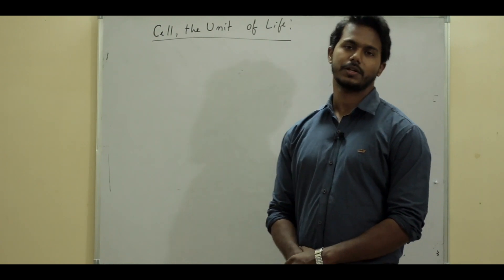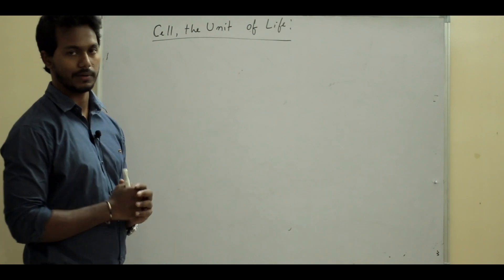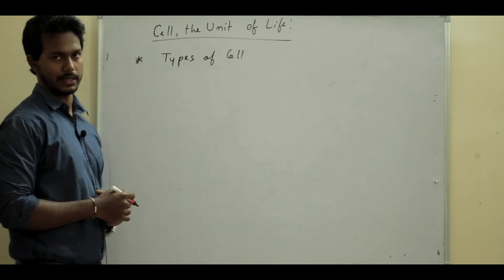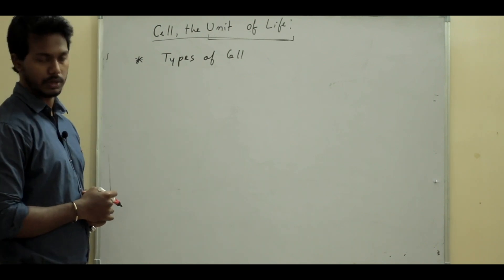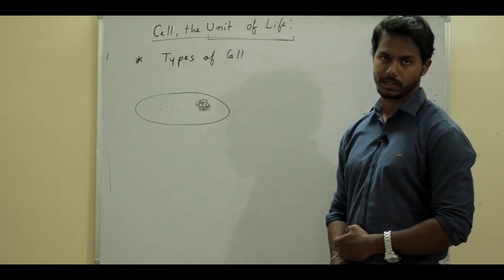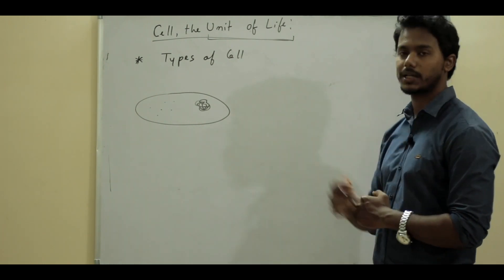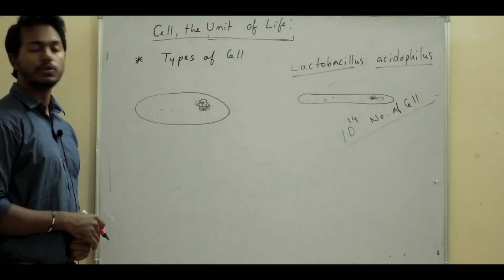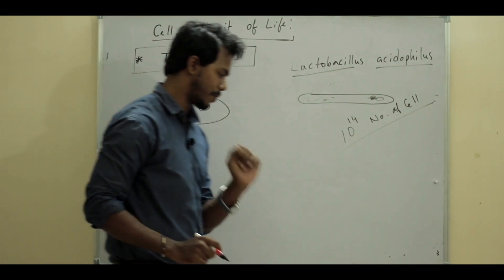Cells | Type of Cells | Cell Structure | Biology | NEET | Assamese | Gyan Gurukul E-Classes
In this video he discussed about cells, which is a very important topic of Biology .

Both plant and animal cells have vacuoles
White blood cells (WBCs), also called leukocytes or leucocytes, are the cells of the immune system that are involved in protecting the body against both infectious disease and foreign invaders

This article will discuss the histology of most important types of cells in the human organism

NET to Achieve Cells Merge in Excel
In vitro differentiation into insulin-producing β-cells of stem cells isolated from human amniotic fluid and dental pulp
Gey named the cells HeLa, after the initial letters of Henrietta Lacks' name